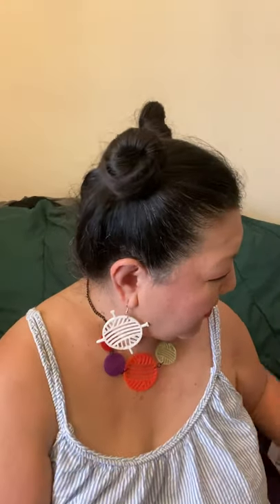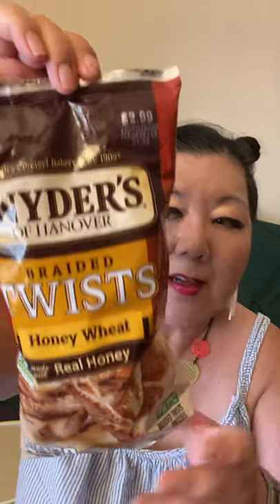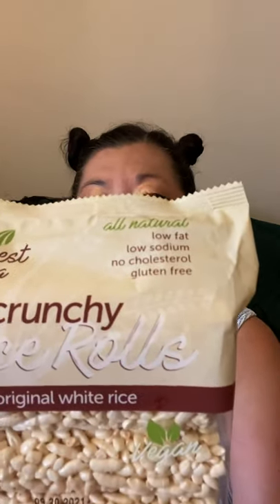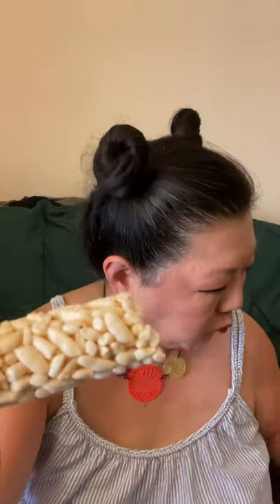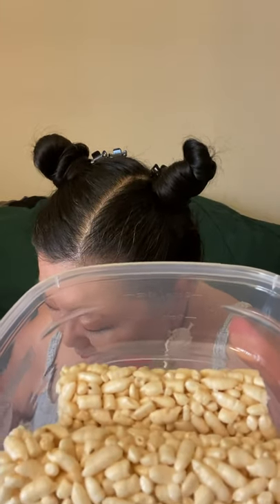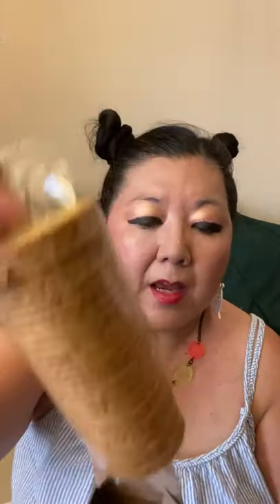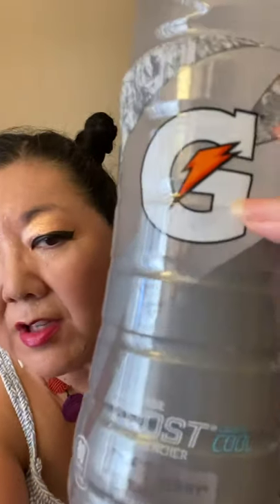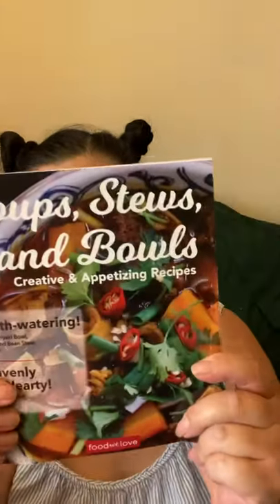Dollar Tree Haul August 8, 2020